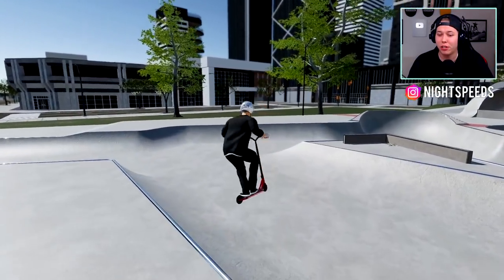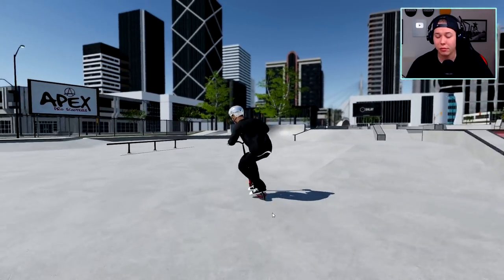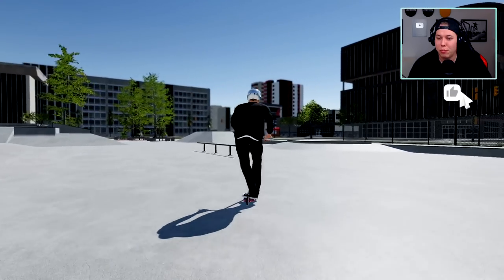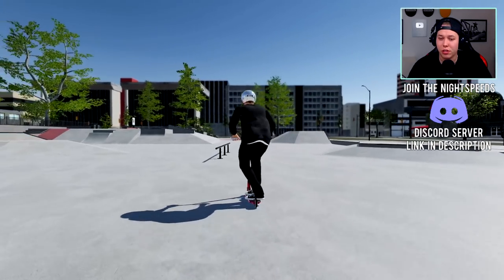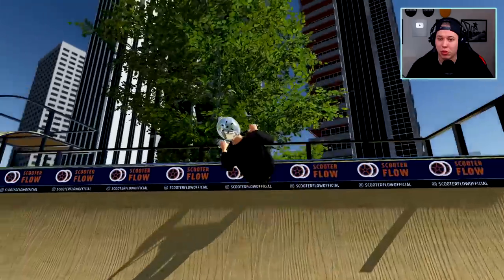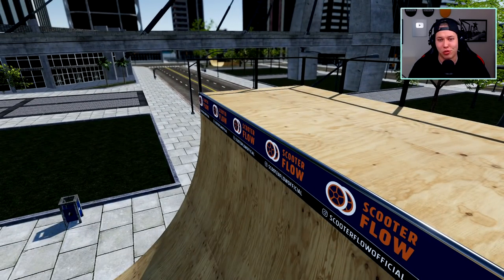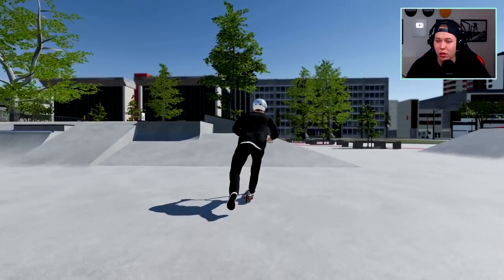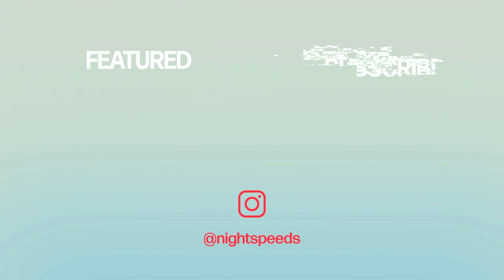ScooterFlow - First Gameplay (The Skater XL of Scooter Games?)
ScooterFlow is a new physics-based scooter game with similar controls to Pipe by BMX Streets and a gameplay system heavily based off of the free physics-based movements. Check it out on Steam

Background beats by:
♫ Resource/Txmmy Beats

The world’s most realistic freestyle scooter game is finally here. Ride the skatepark, hit the streets, boost the mega ramp, fully customize your scooter & throw down all of the real life trick combinations you could dream of within this physics based scooter game. Experience total freedom & utilize your imagination in a world where the possibilities are truly endless. Perform awesome tricks like tailwhips, no handers, bar spins, deck grabs, flips, supermans, & manuals.

Features:
Choose between first & third person perspectives
Fully customizable scooter with a number of real brands to choose from
Realistic physics allowing you to simulate real-life riding
Save & load your custom-built scooters

This is "ScooterFlow - First Gameplay (The Skater XL of Scooter Games?)".